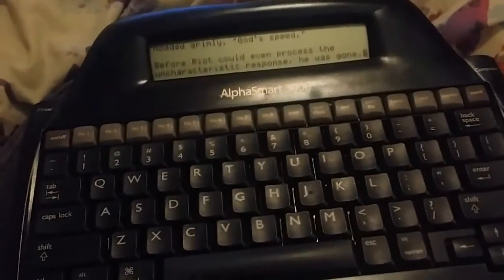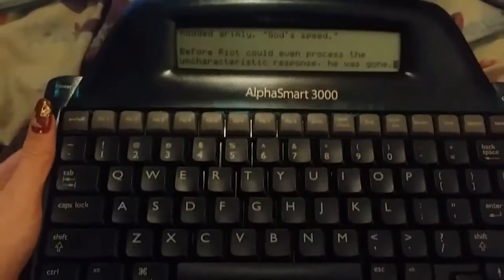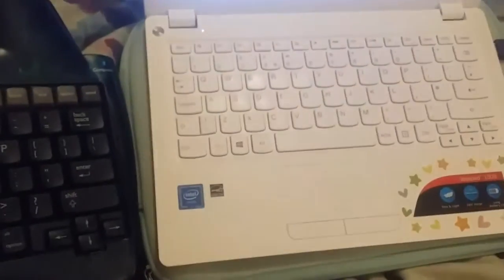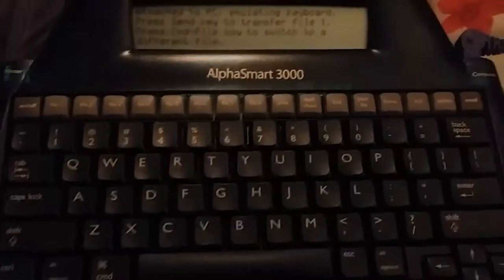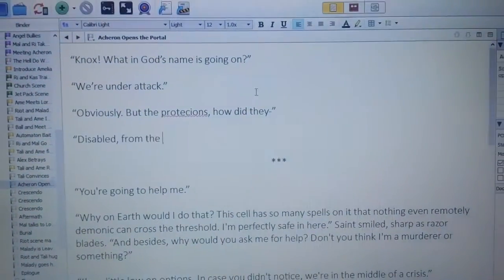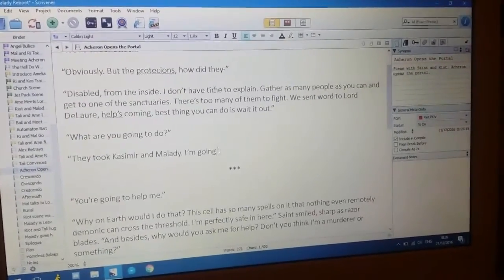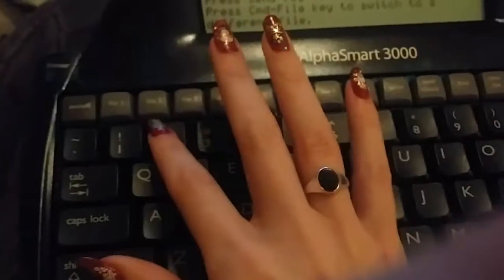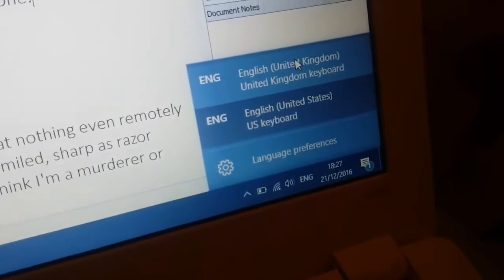I Got an AlphaSmart!